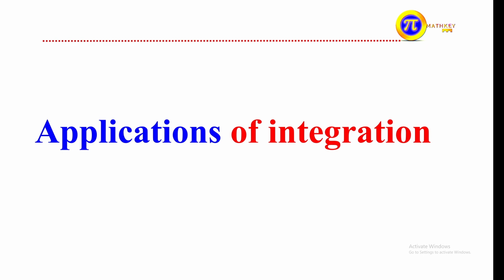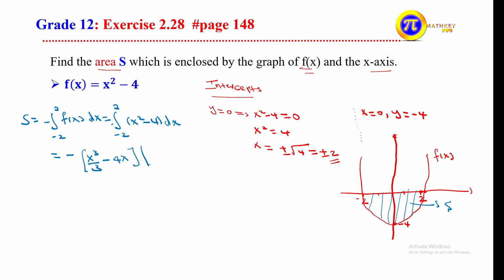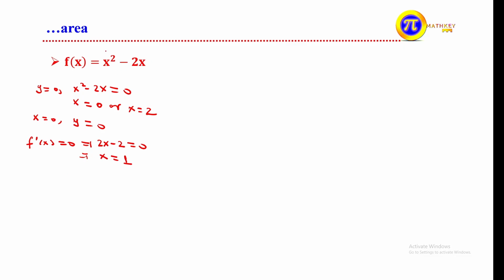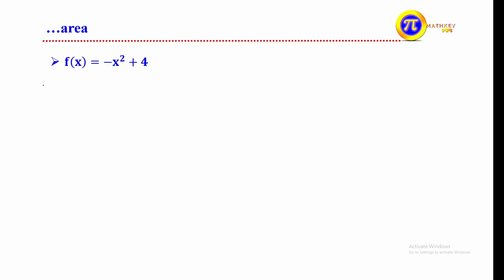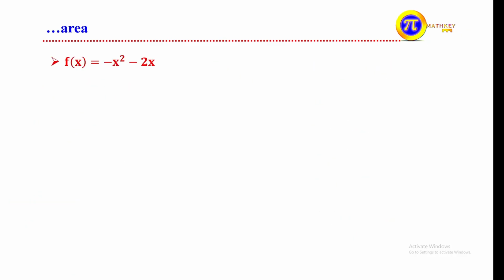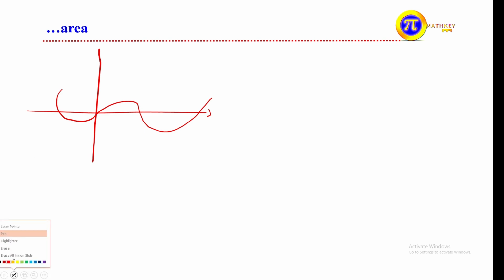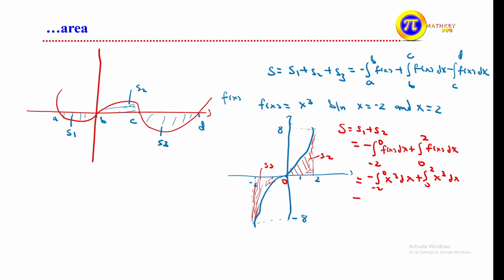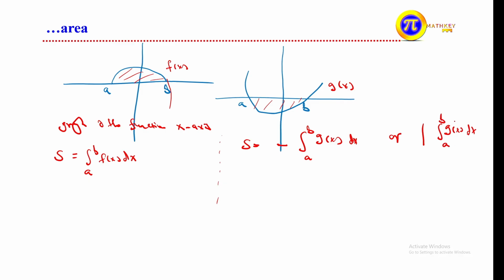Area Between the Graph of a Function and the X-Axis | Step-by-Step Examples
In this video, we learn how to find the area between the graph of a function and the x-axis using definite integrals!